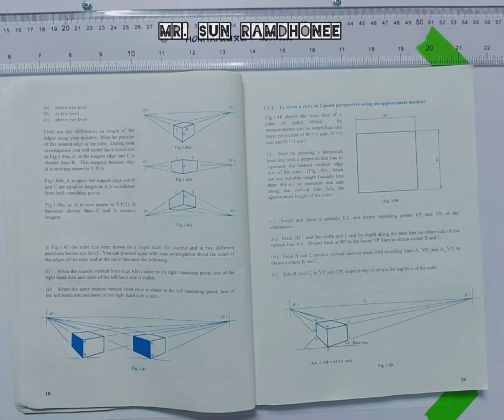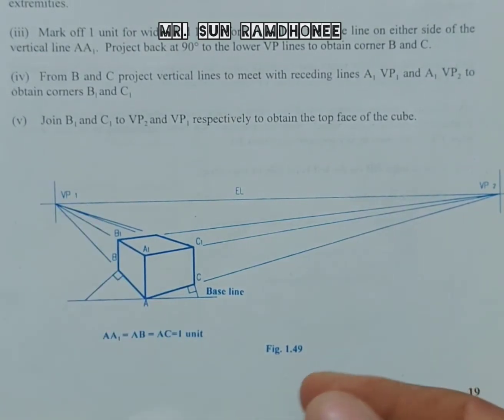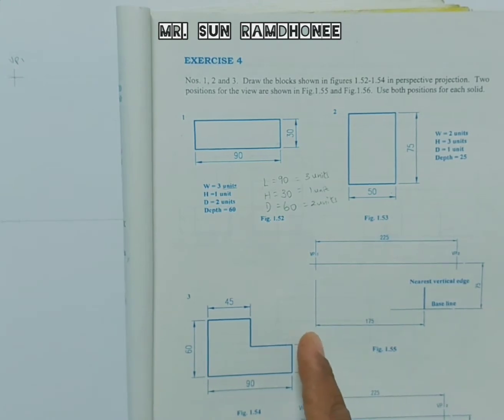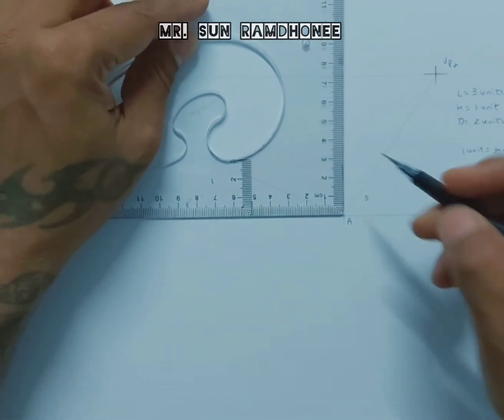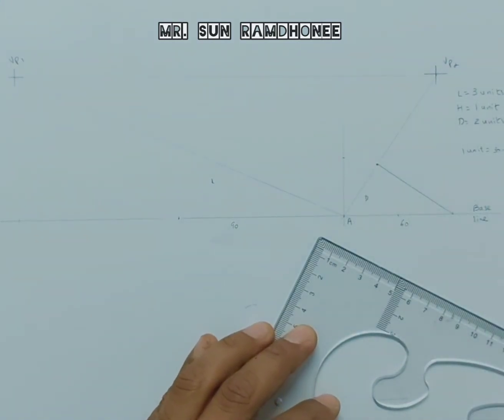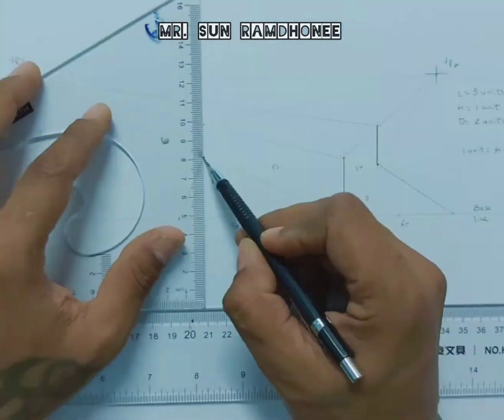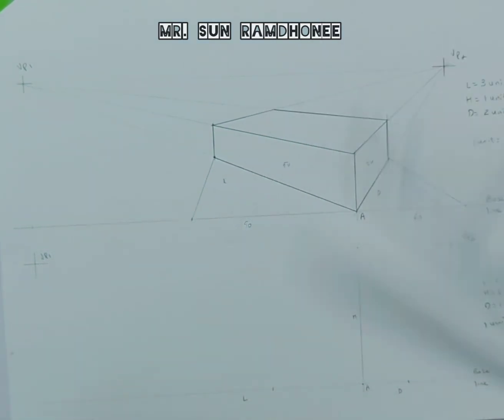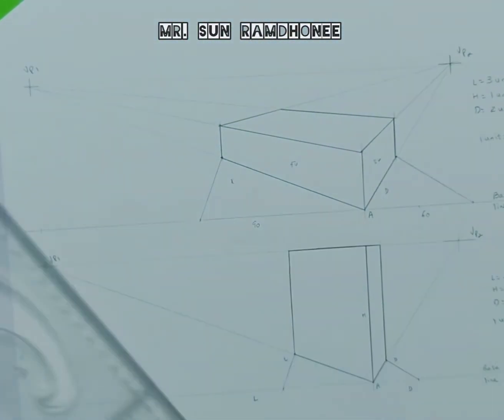Perspective Projection - Simple block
Introduction to Perspective projection